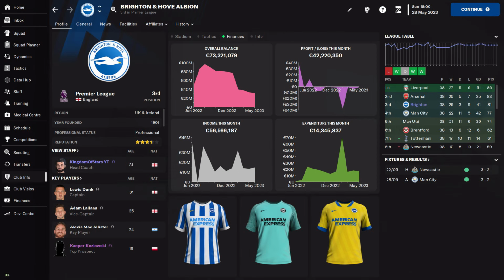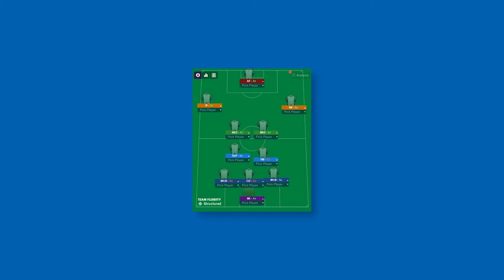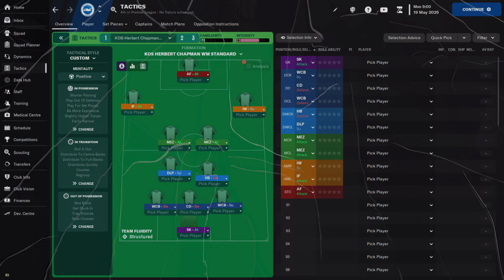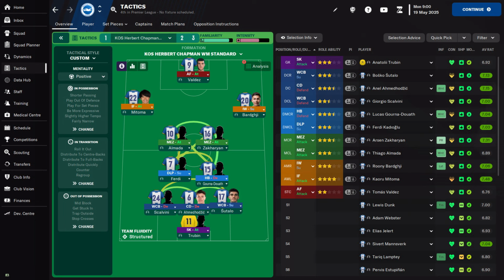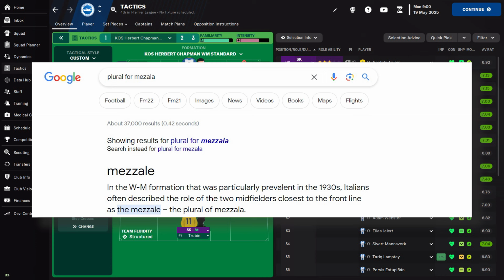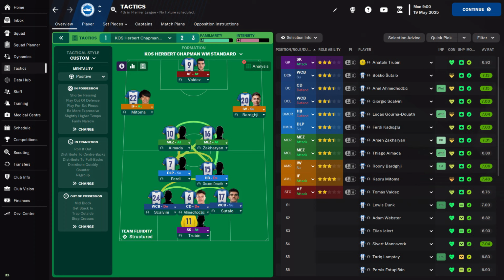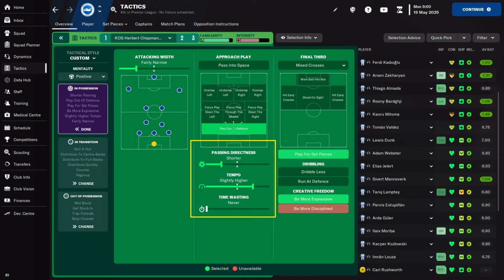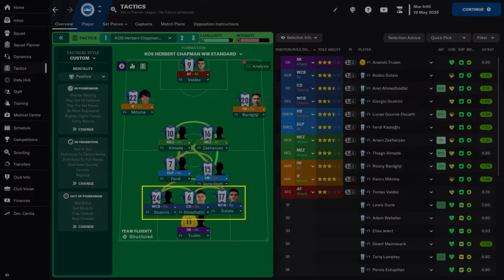WM Formation | Football Manager 2023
Surprise your opposition in Football Manager 2023 using this Herbert Chapman tactic recreation.

The tactic used for the video is downloadable from this

The tactic can also be found on Steam, in the Football Manager 2023 workshop section. Search by KOS Herbert Chapman WM Standard .

⚽️ CHAPTERS ⚽️

00:00 - 00:33- Introduction
00:33 - 01:06 – Attributes
01:06 - 03:13 – Tactical setup
03:13 - 03:32 - Thank you!

⚡️ Social Media - come and join the kingdom ⚡️

LINKS & RESOURCES

♫ Music credits ♫

Heroic Hip Hop - DRQBT2X3PH

Pop Funk Groovy - QSP4MNH872

Retro Funky Groove - 95U4GK82YP

This is Funk - HNGCZKRDJY

Uplifting Modern Corporate - Envato Elements - FSLDJ6P5G9

☆ Other sources ☆

Google

☆ Message for the viewer ☆

FAQ about us:

1. How do you help me ?

The content is based around the Football Manager game and it is meant to help you improve your knowledge about the game. You will find teams coverage, players coverage, rankings of various clubs and players, tactics recreations and tutorials on various parts of the game.

2. What do you bring new to the niche?

I am offering a new perspective on how Football Manager related topics are covered. I love watching mini and full documentaries about football and I am emulating this genre into covering Football Manager related topics.

3. What does the name of the channel mean?

The "stars" in the KingdomOfStars name refers to the stars used in the game for rating players and staff abilities. Through the content, you increase your overall knowledge of the game, thus, your star rating.

Feel free to suggest content 😃.

Welcome to the Kingdom!

Video created also using photos/videos available for Football Manager 2022. The game is designed and owned by Sports Interactive.

The lion from the logo was inspired from the . Used with the owner's consent.

Video created with Adobe Premiere Pro 2023.